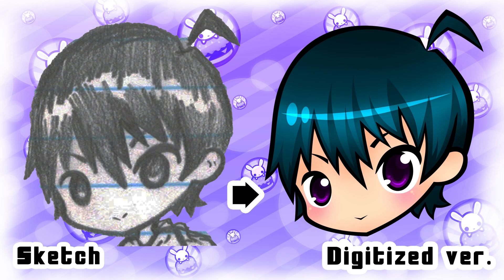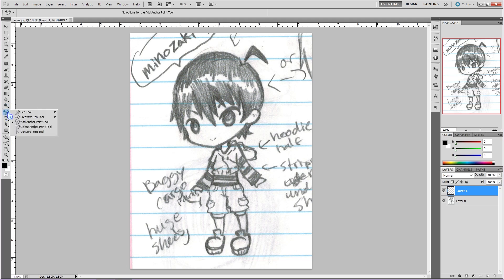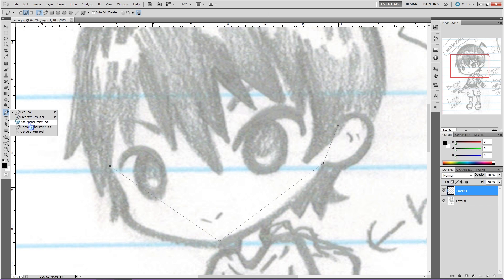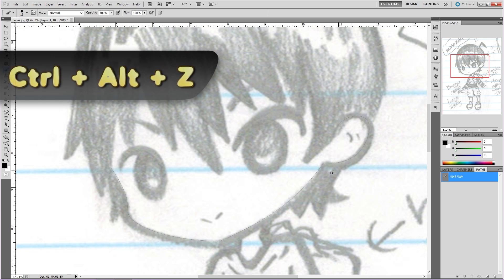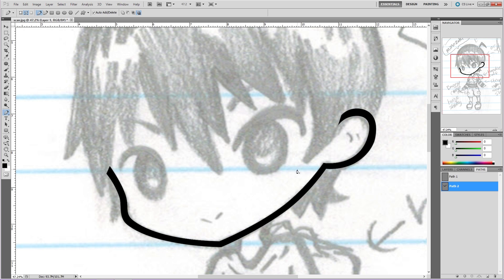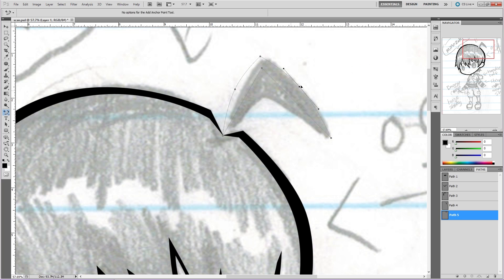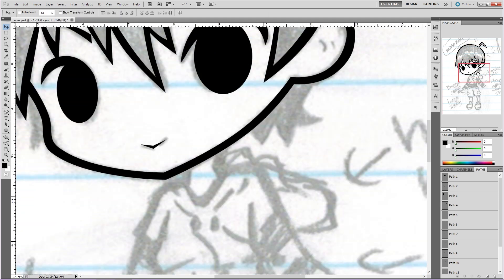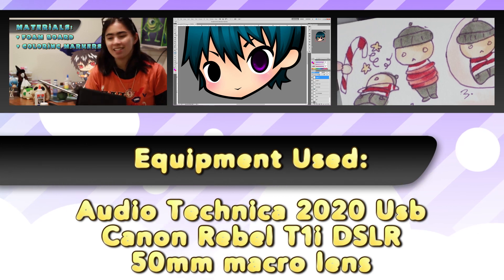How to Digitize Sketches in Photoshop Cs5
Hi guys!~ ★

In this tutorial I will show you how to use photoshop to digitalize your sketches!

Hope this helps you guys, I'll be posting a part two soon! :D

♥ Title: Super Friendly | Silly Fun | Jaunty Gumption | Electrodoodle | Itty Bitty 8 Bit |

•Comments & rating is much appreciated! ♥